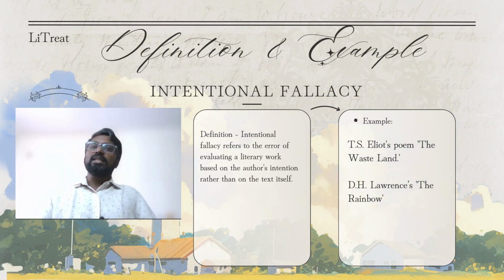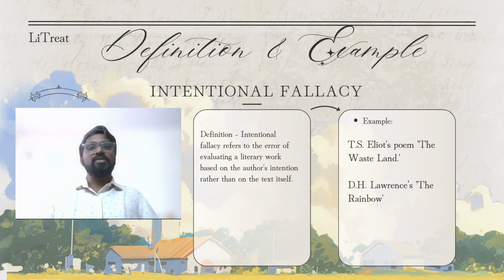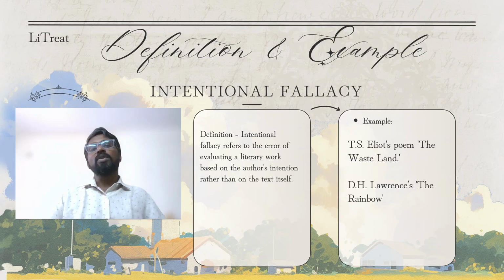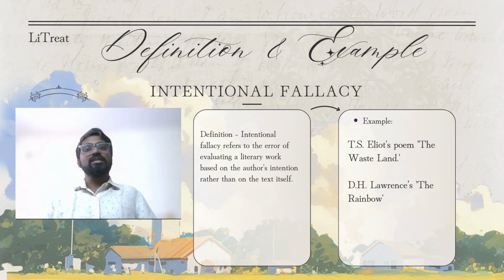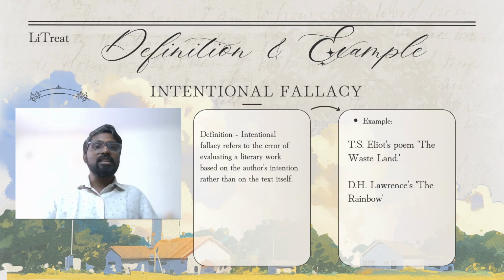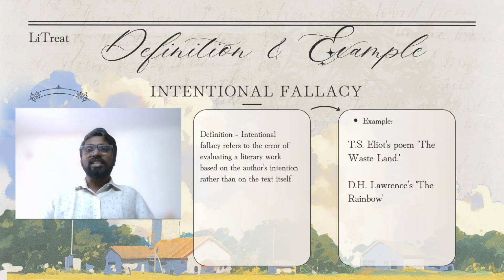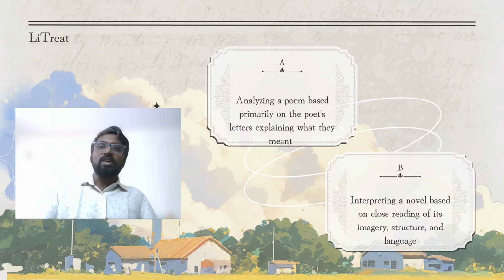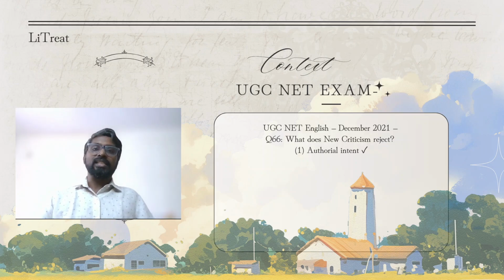What is Intentional Fallacy? | Literary Terms & Concept Explained in 5 Mins | UGC NET English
Learn everything about Intentional Fallacy, a must-know literary term for UGC NET English Literature exam!
In just 5 minutes, this video covers:
Definition and origin of Intentional Fallacy
Classic literary examples
Historical context
UGC NET-specific usage
Similar terms to watch out for
📌 Ideal for: UGC NET aspirants, MA English students, literature lovers